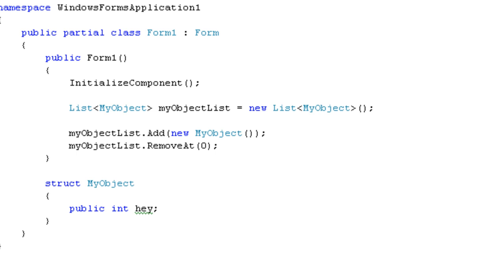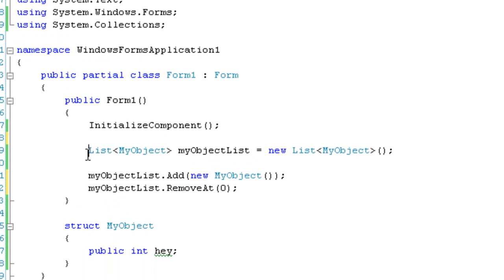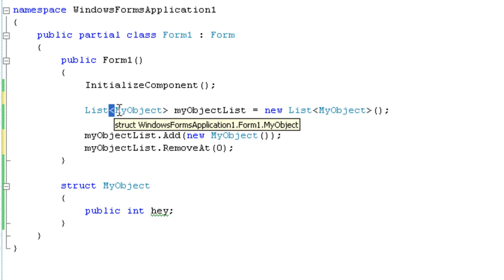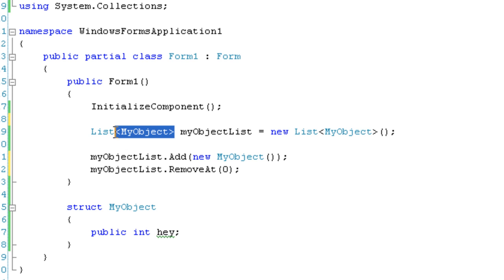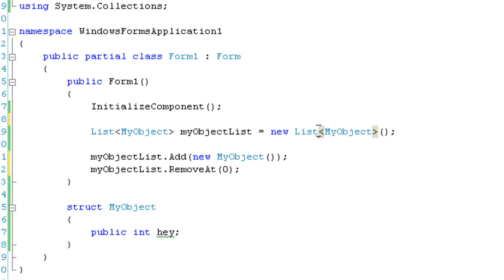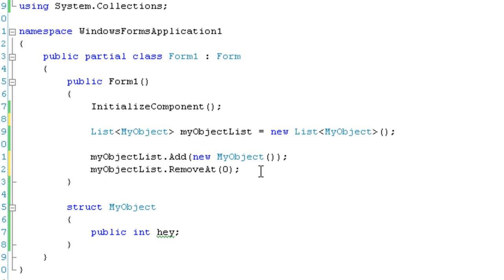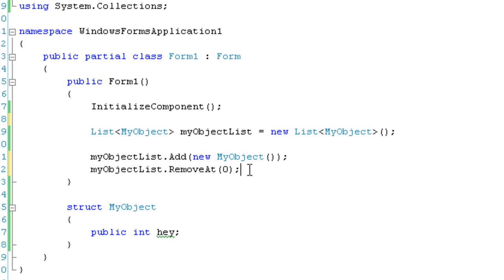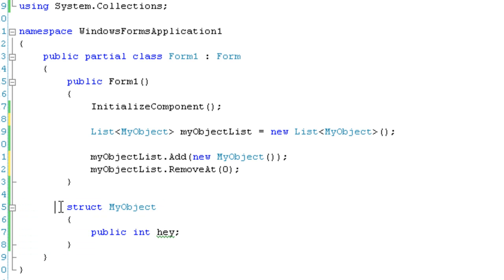System.Collections.Lists (C# .NET)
how to use lists